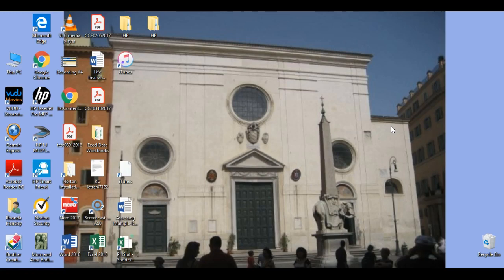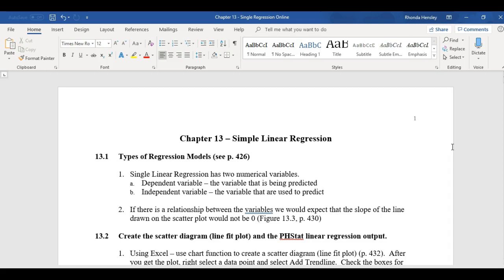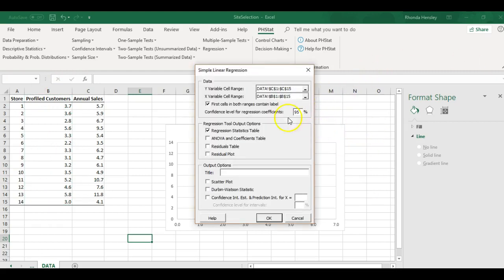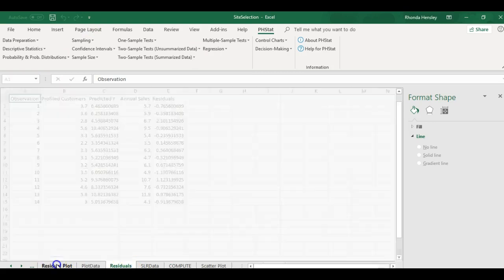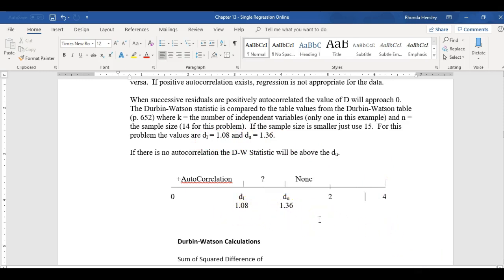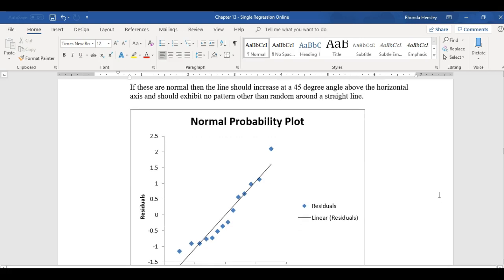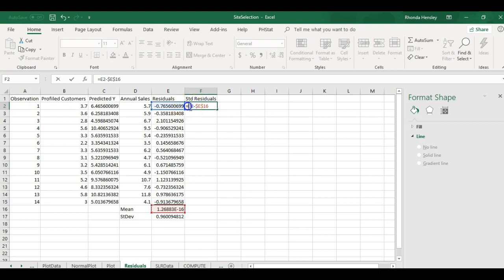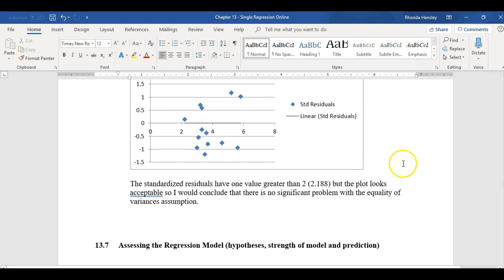Linear Regression Part 1